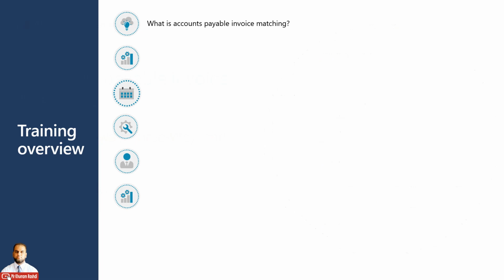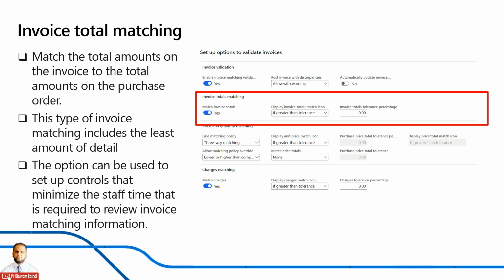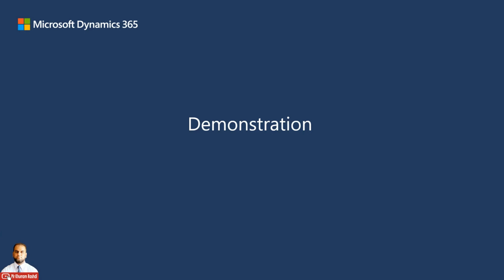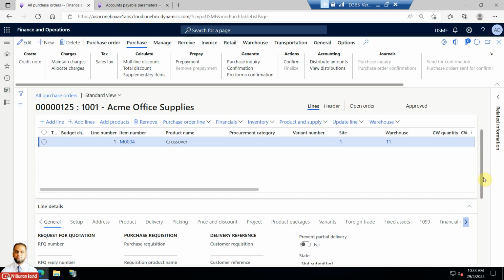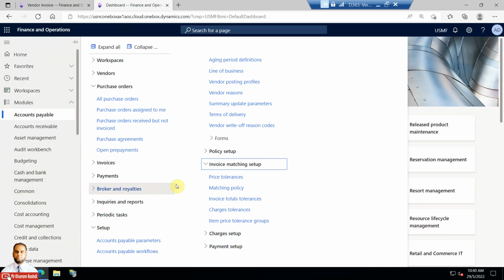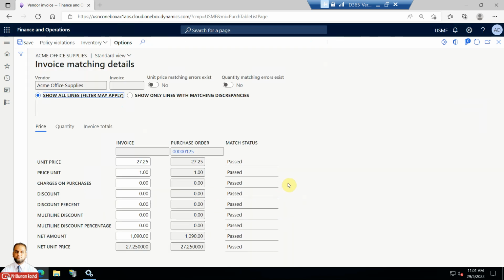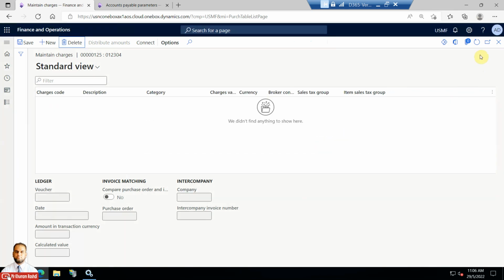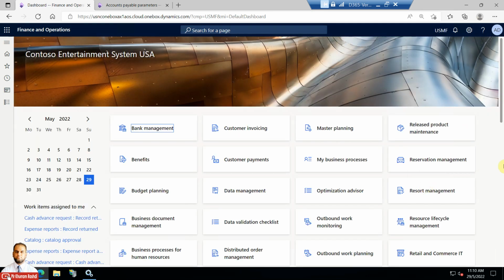How Accounts payable invoice matching (total, two/three-way, charges) works in Dynamics 365 Finance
The video demonstrates how the accounts payable invoice matching functionality works in Dynamics 365 Finance. It covers, totals matching with small details, two-way matching with price and three-way with price and quantity matching on vendor invoice level. Moreover, charges matching is also explained in the training.